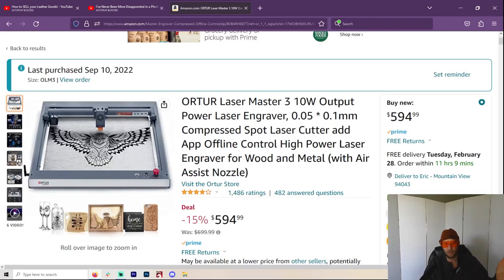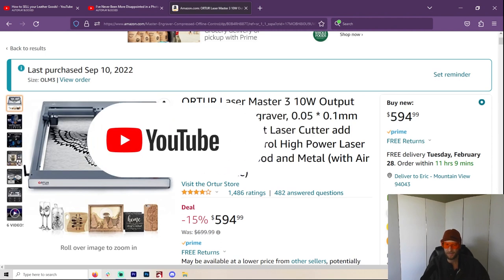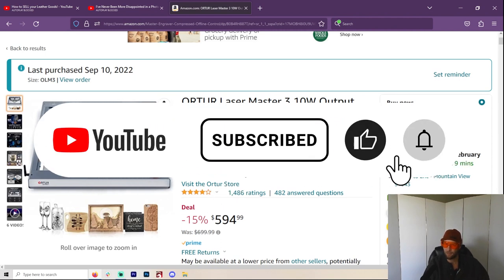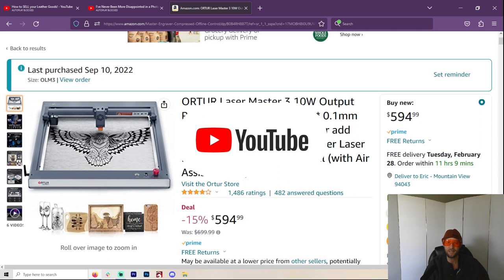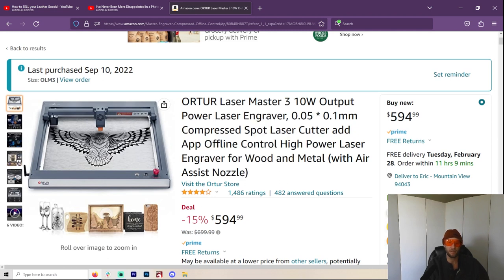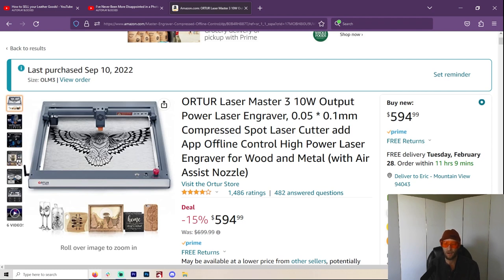Ortur Laser Master 3 - Six Month Review (with Accessories)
After having the Ortur LM3 for six months I figured I should do a full review. The good, bad and meh!